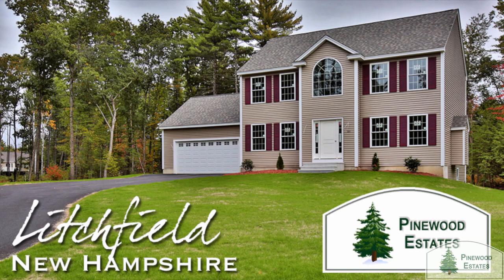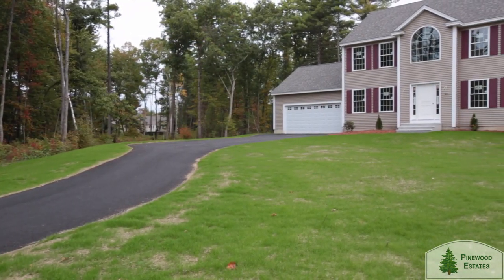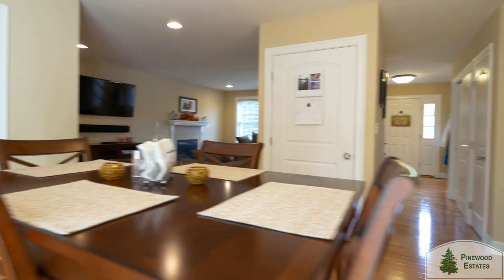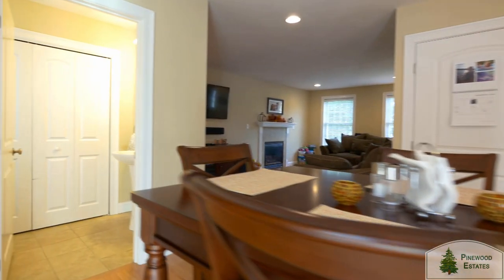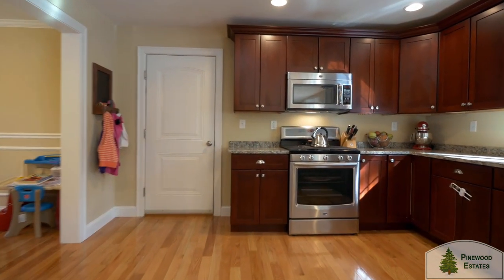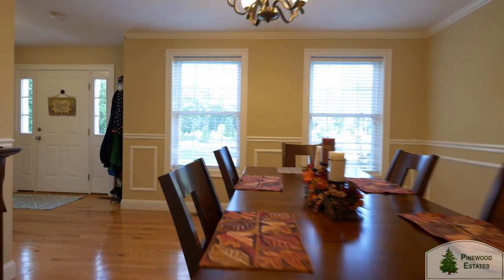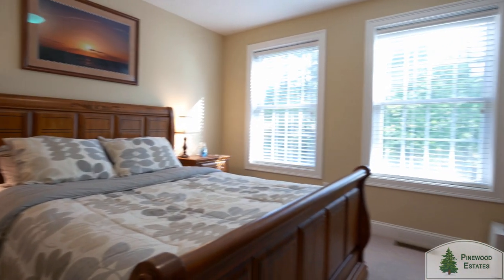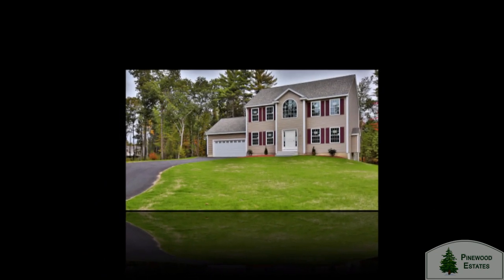Video of Pinewood Estates | Litchfield, New Hampshire real estate & homes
- Announcing Phase II of Pinewood Estates Litchfield NH. The first Open Space development in the town of Litchfield. Pinewood Estates Phase II is located on Hamel Cir - a Cull-de-sac neighborhood consisting of twelve 1/2 acre home sites. Don’t be fooled into believing that Pinewood Estates in Litchfield is too remote to live when in actuality it is centrally located. This new neighborhood is just off Nesenkeag Dr. with access via Albuquerque Ave and only minutes to all the amenities offered by a vibrant community such as schools, town municipal buildings, walking, hiking and biking trails. Easy access via the new Exit 13, Ray Wazorick Highway Bridge crossing the Merrimack to Route 3 from 3A. This now connects Litchfield directly to the Everett Turnpike, Route 3 and all of the attractions and business that were once time consuming to reach. Now you have quick access to the Merrimack Outlet Mall and direct highway access to the highway system into Boston right from Litchfield. As always the Mall of NH, The Manchester/Boston regional airport and all restaurants and entertainment of down town Manchester are less than 15 minutes away right up the street.

The homes at Pinewood will consist of the Sousa Quality that some 1,200 home owners have received over the past 25+ years. You can expect attention to detail and quality in our all standard offerings in a Sousa home. Standard items include Hardwood flooring, Granite counter tops, and generous appliance allowance. A Sousa home is built to the most up-to-date energy code standards, The standard energy efficiency package includes all gas appliances including a GE gas cook top stove and oven, gas dryer hookup, gas hot water tank and Lenox high efficiency gas furnace.

We have several different floor plans to choose from to accommodate the way you live your busy life. Whether you want a home designed for entertaining or one design for a little bit more elbow room we have the right design for you.

The Heritage plan is designed for those that like to entertain. Your guest, when they arrive will be impressed as they enter the front door into the chandeliered grand entry way, complete with wood spindle banister stair case to second floor to dramatic balconied atrium area with 1/2 moon palladium window and cathedral ceilings. This plan includes a large formal dining room for holiday entertaining or formal get-to-gathers, and a center island kitchen off dining area to prepare for those special occasions.

Or perhaps our Homestead design will fit your lifestyle better. This design is for those that have a need for a bit more living space. This plan has a 2nd floor bonus room that is perfect for a 2nd floor office or den, study, nursery or just a spear room for company with a day-bed or futon for unexpected sleep overs. Either floor plan you choose will get you into a great neighborhood home with Sousa quality and legendary Sousa service after the sale with a one year home warranty.

Please speak to a Sousa home sale representative for more information on lot availability and pricing.